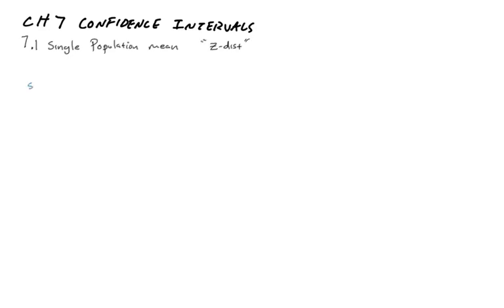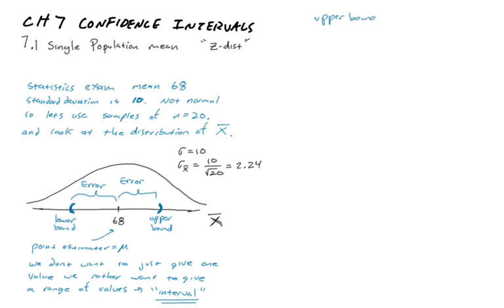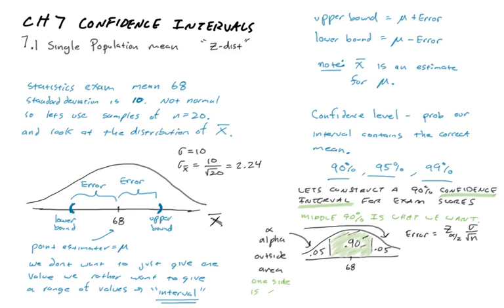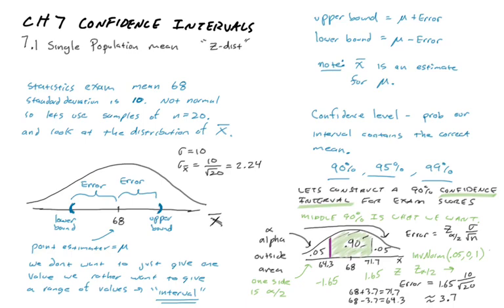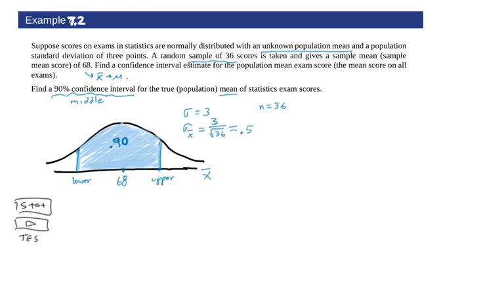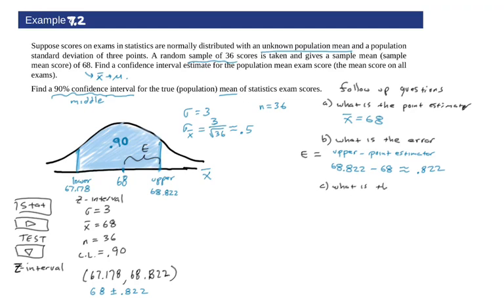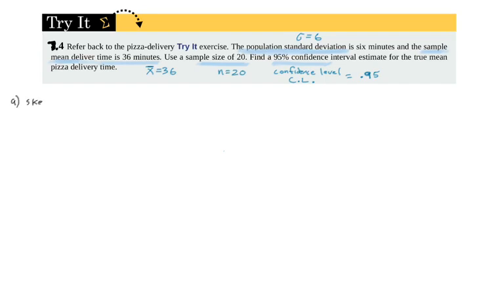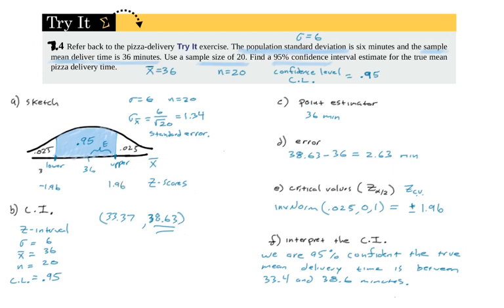7.1 Z mean interval